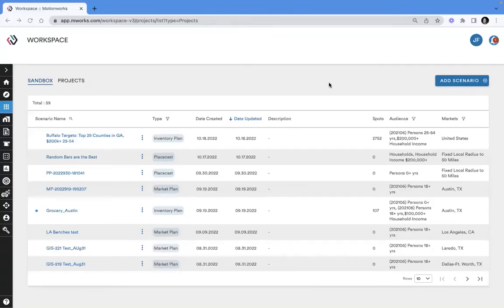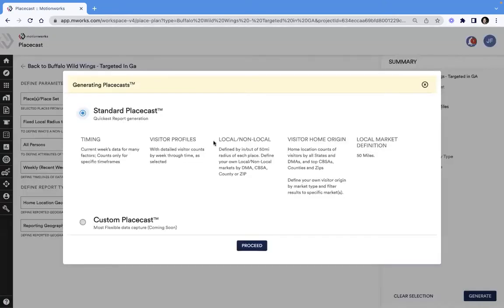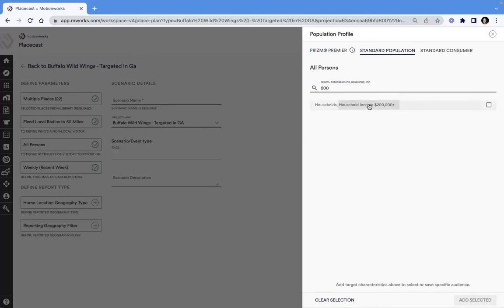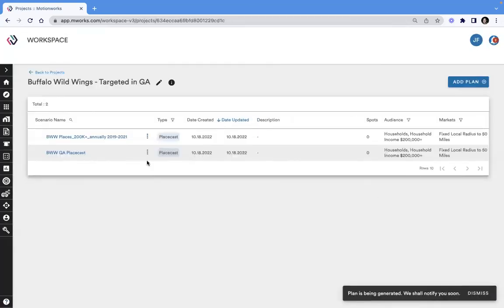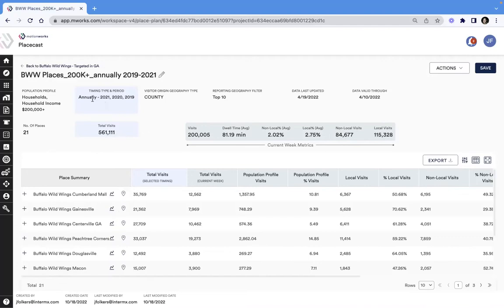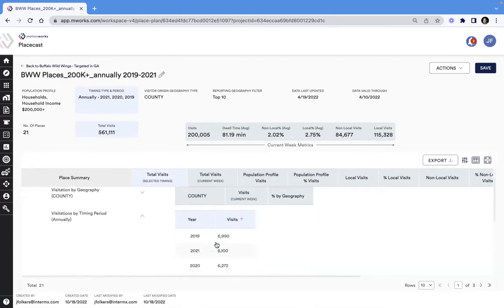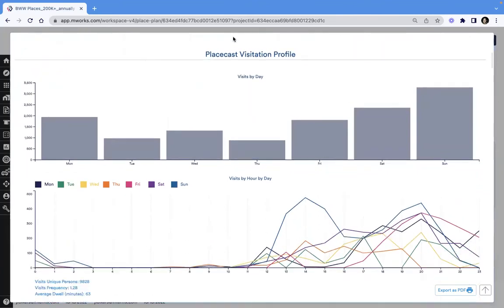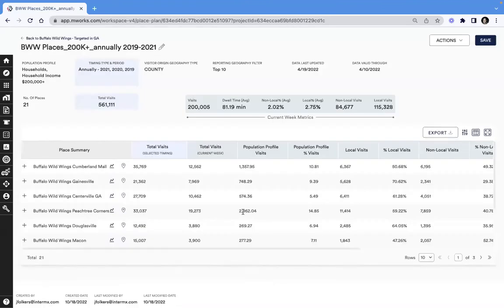Motionworks Platform: Workspace with Placecast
Within Workspace, the Placecast function provides visitation insights for places of all types and sizes. This utility provides users access to request and review place-based visits data - including how anonymized groups of people visit specific places for specific periods of time.